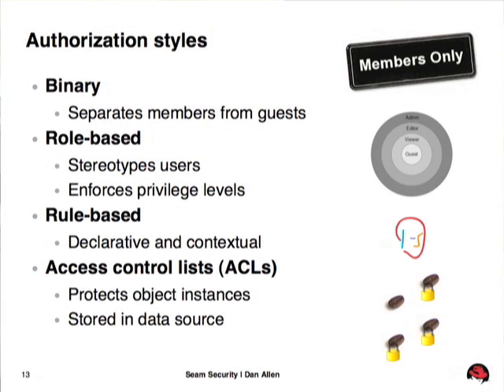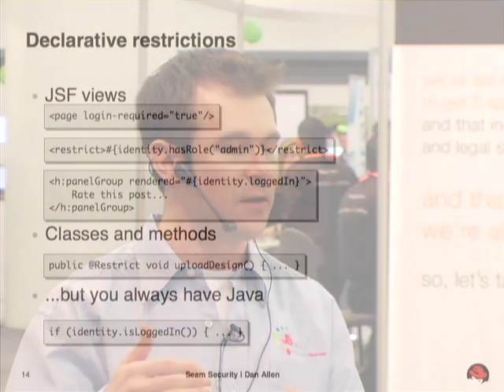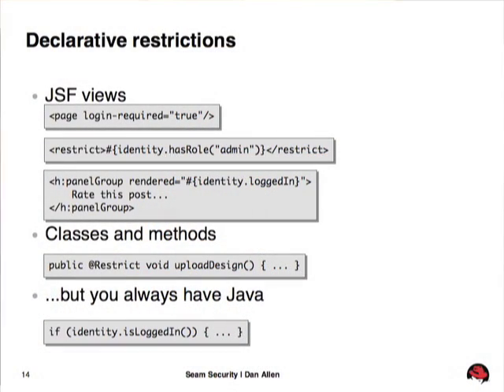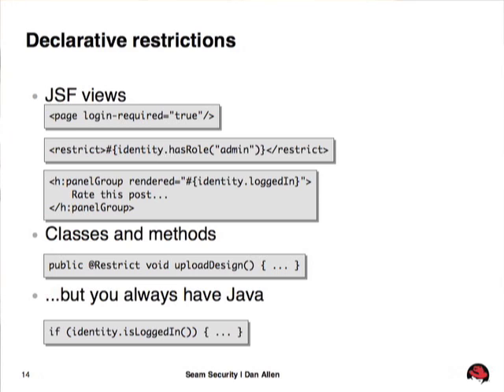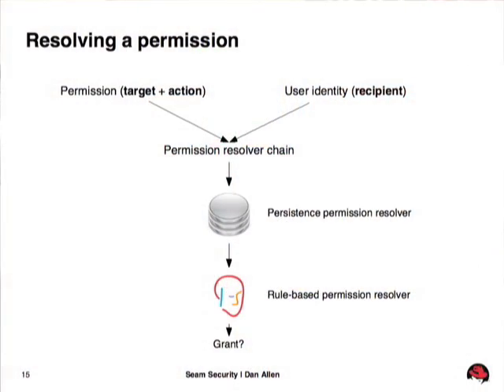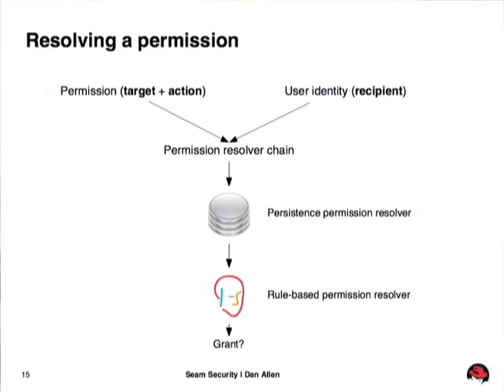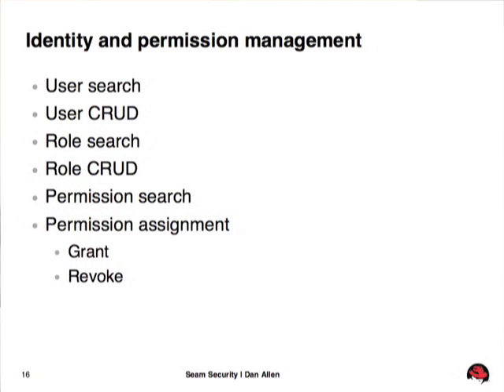JBoss_SEAM SECURITY_part_2/3